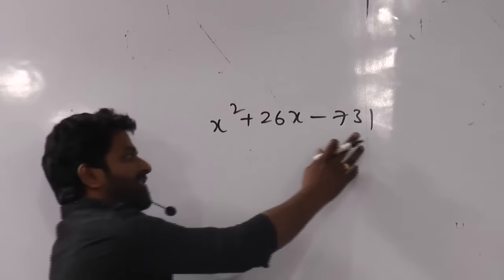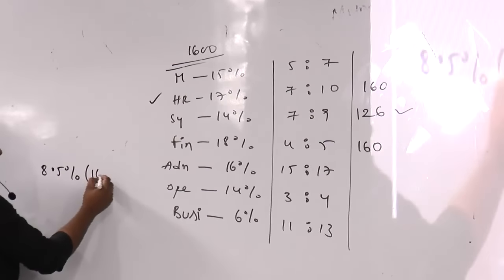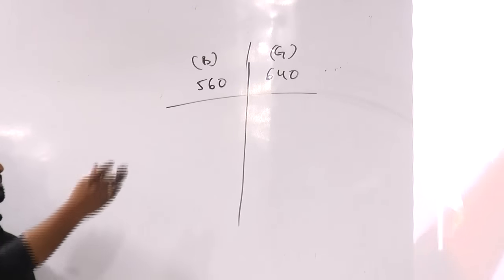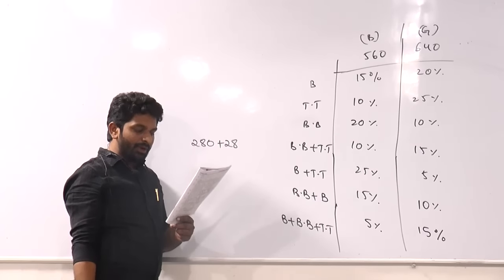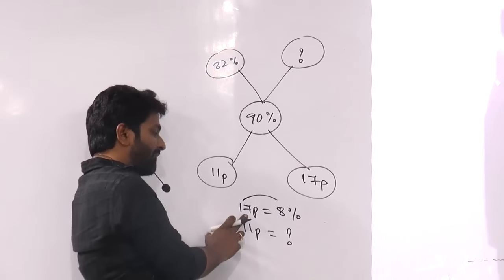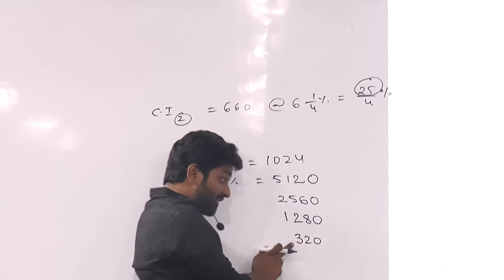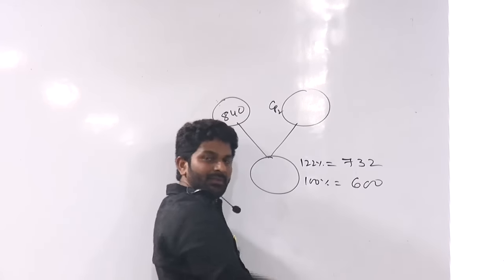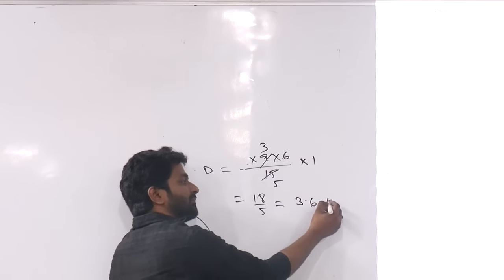SBI PO PRELIMS MODEL TEST 634 | QUANTITATIVE APTITUDE|ARITHMETIC TRICKS|MATHS SHORTCUTS